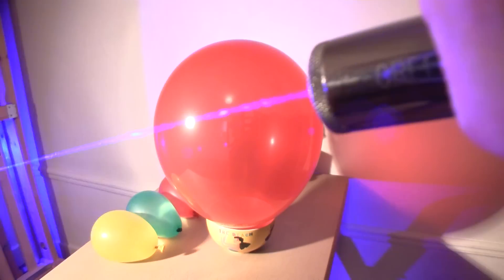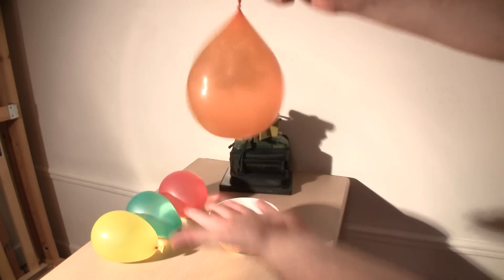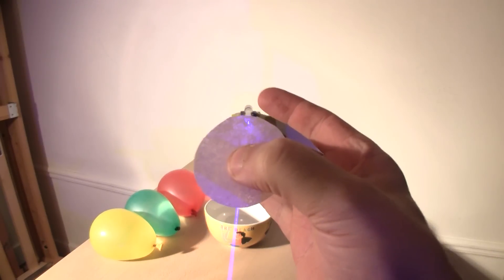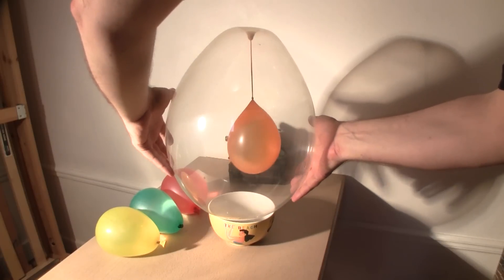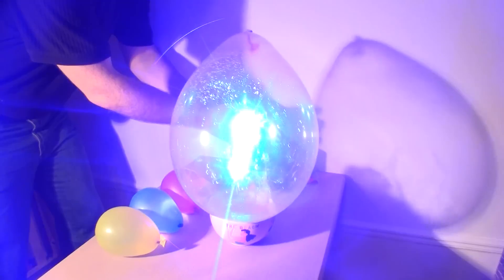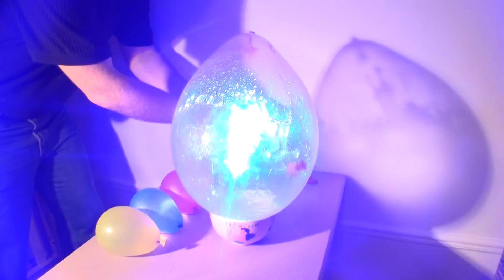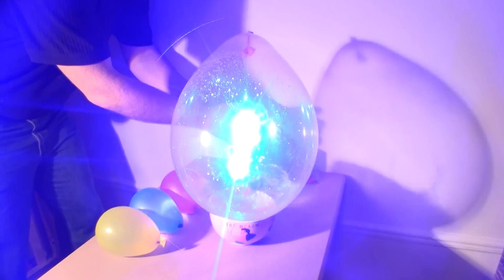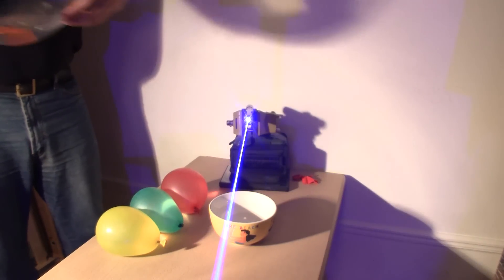💦🎈 1000mW blue laser destroys water balloon inside another balloon!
Laser Water Bomb - water balloon vs. 1000mW blue laser

The water_balloon is exploded inside another balloon which makes for a funny and entertaining physics science demonstration featuring laser technology in the form of a pocket 1000mW blue laser.